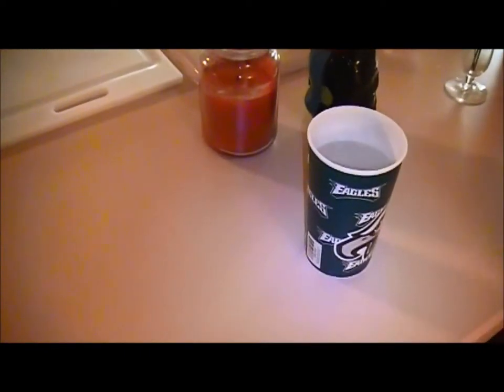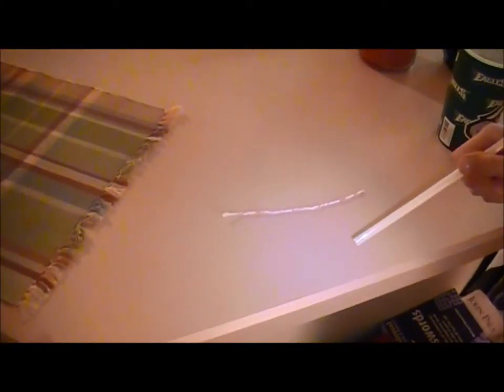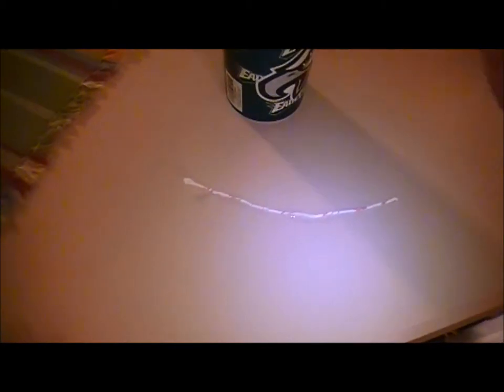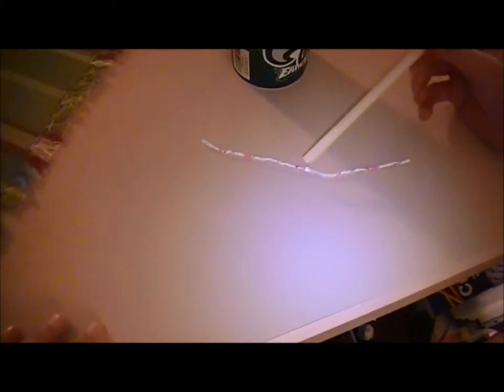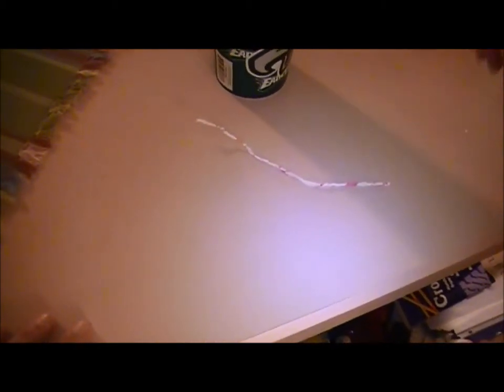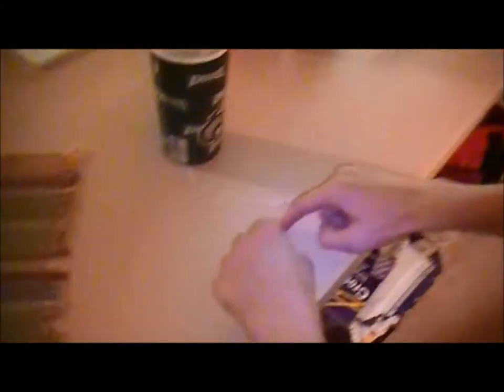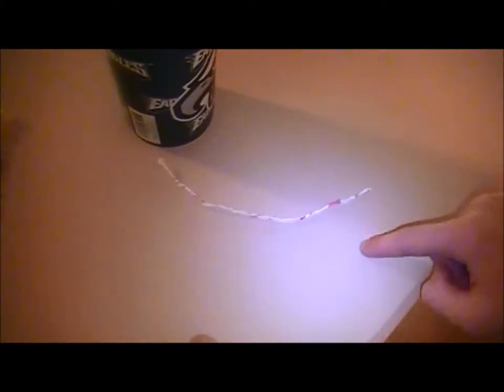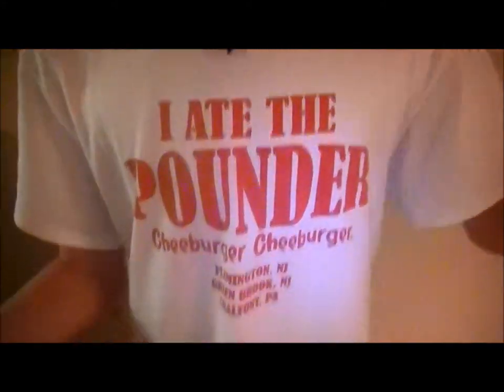The Snake Straw Wrapper Trick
Watch this awesome trick that will leave you speechless!
Go to the link below to find out how to do the snake head trick I did at the beginning of the video (the link will take you to Ericsurf6's video, and he will take you to the how-to video)!